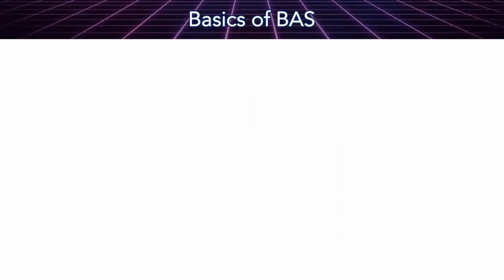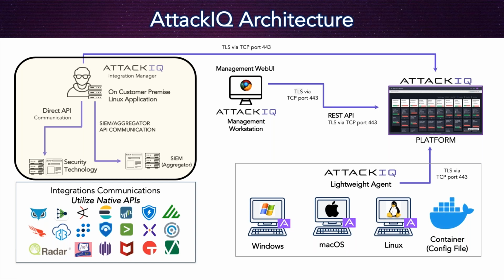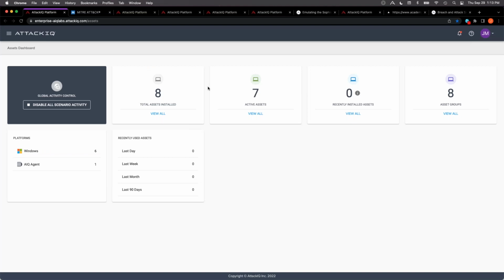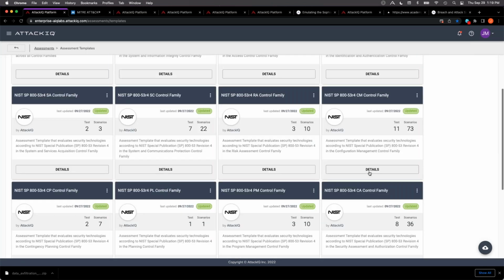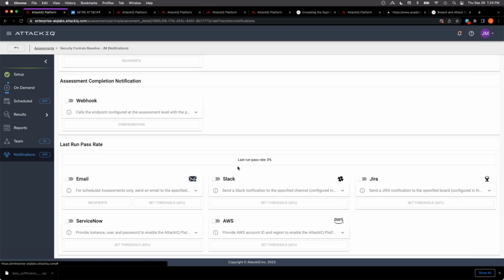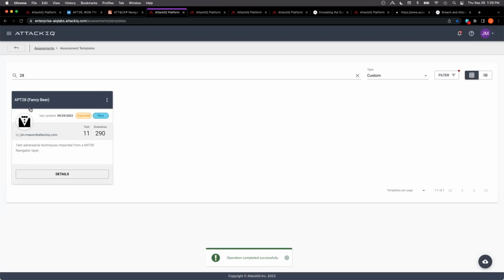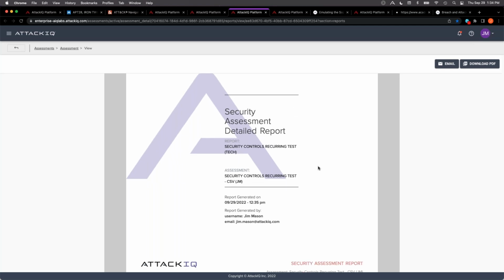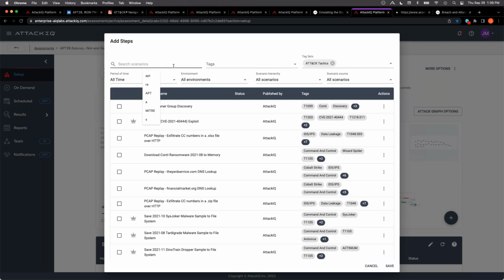Breach and Attack Simulation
Security teams need more than point-in-time status data about their security program to achieve cybersecurity readiness. Companies use breach and attack simulation as a foundational means to test and validate that their security controls work as they should. The AttackIQ Security Optimization Platform gives customers the most consistent, trusted, and safest way to test and validate at scale. While competitors test in sandboxes, we allow you to test in production across the entire kill chain, just like the adversary, emulating multi-stage attacks against your security infrastructure. Learn to make your cybersecurity program effective and efficient — and maximize your return on investment.